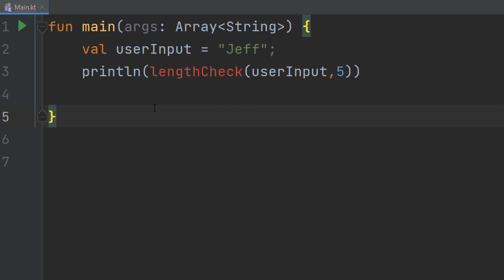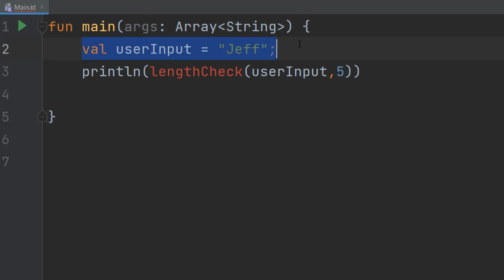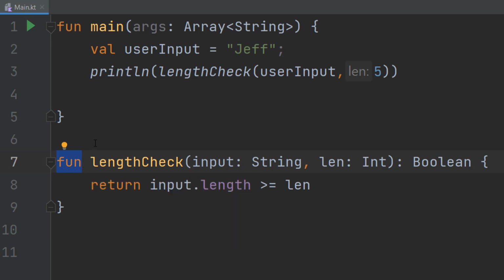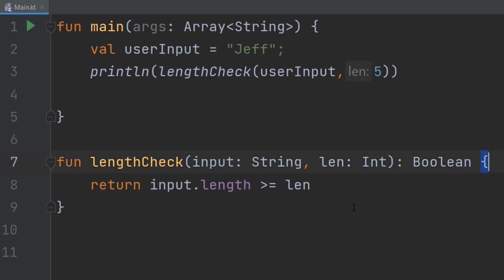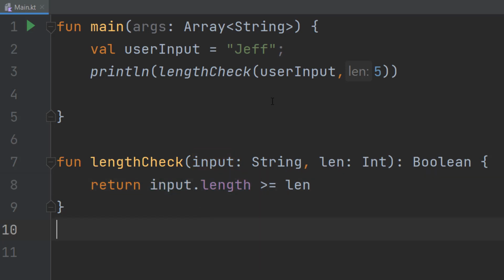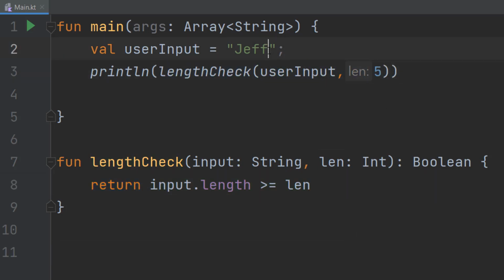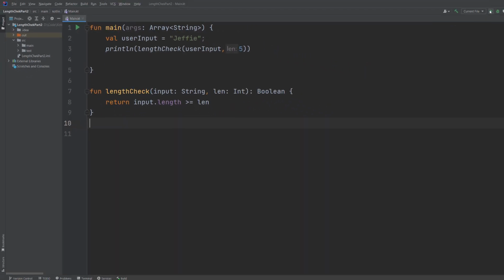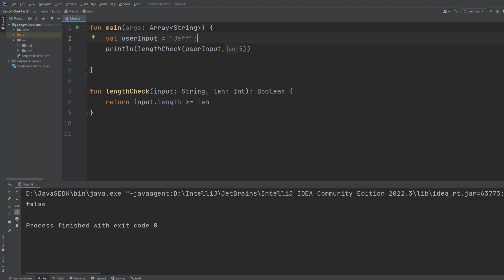Kotlin Validation: Length Check Tutorial (Part 2)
Greetings, today we are here with a Kotlin tutorial. We shall be doing a length check validation on a string. This can be useful if you want to control the size of the user's input.

If we set the desired length to be 5, if the user inputs a word that is 4 characters long, it will be invalid. If the user inputs a word that is 5 characters long, it will be a valid input. This could be useful for when asking the user for their postcode, phone number, pin, date of birth or credit card number as these can be fixed lengths.

This Kotlin length check tutorial is great for Kotlin or Android applications